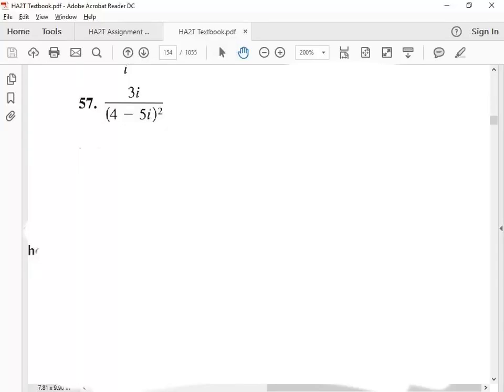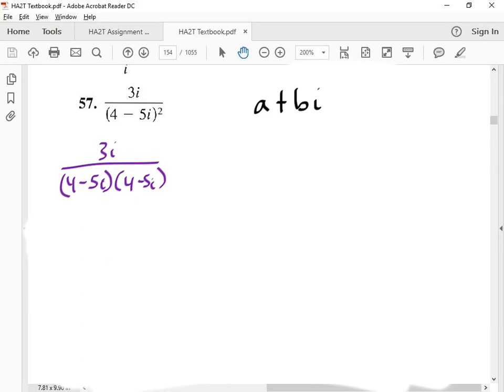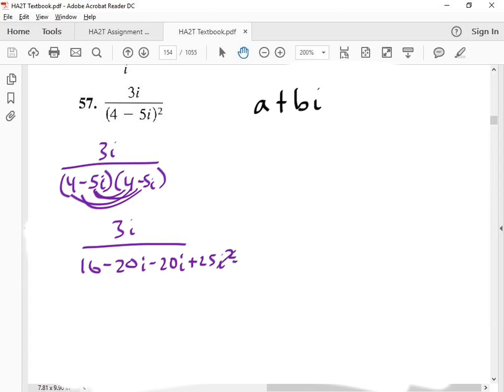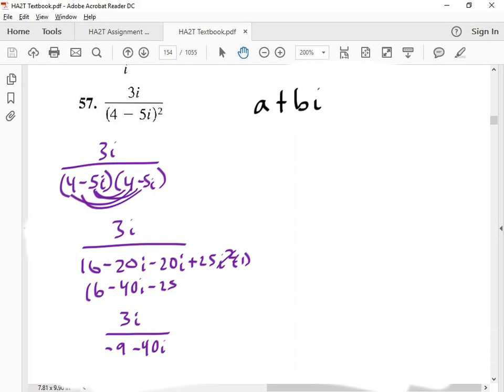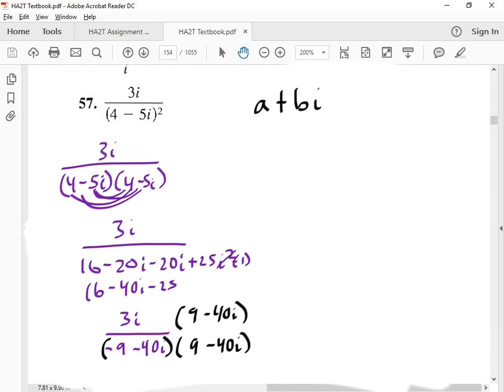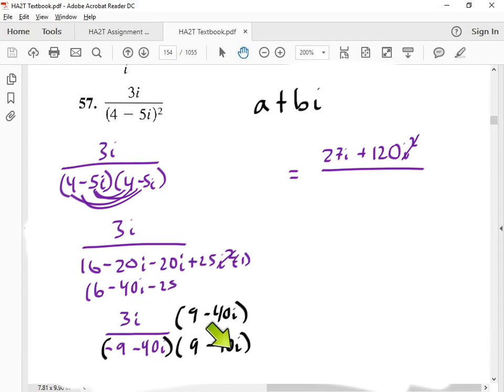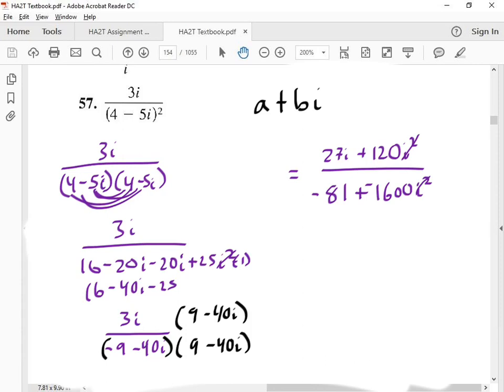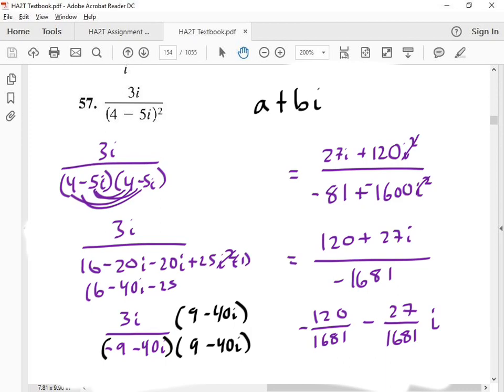1.5 Complex numbers standard form #57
How do you write a complex number in standard form?